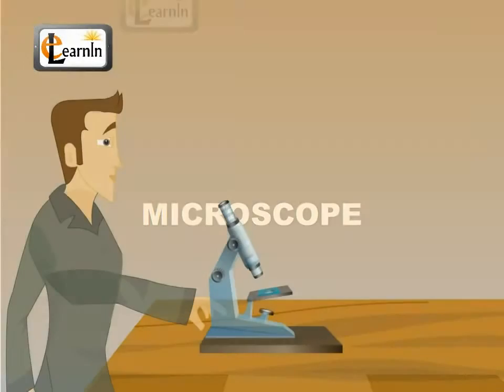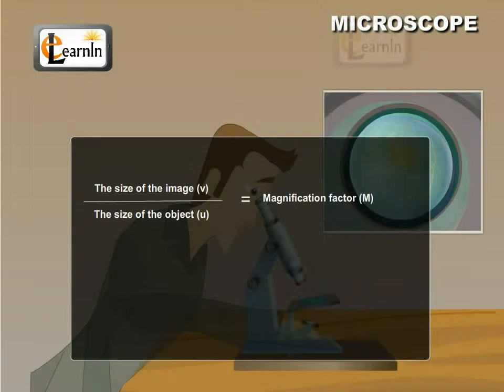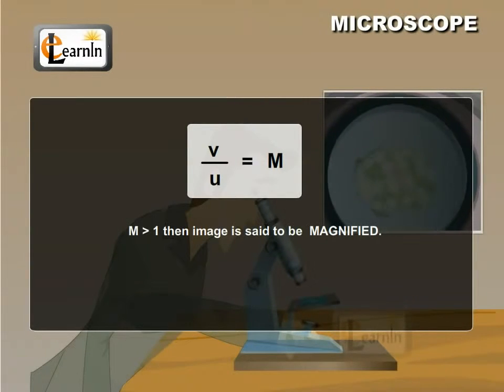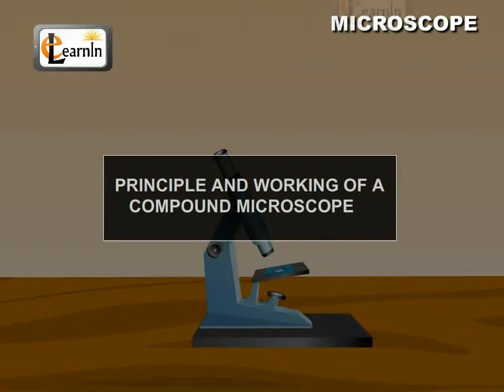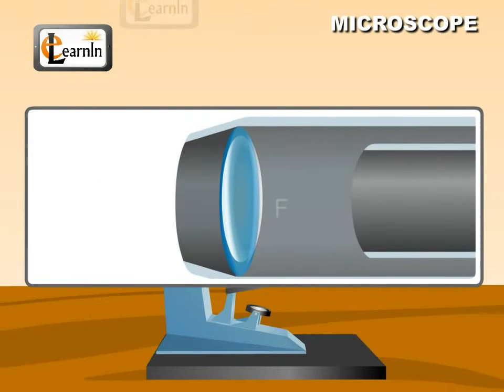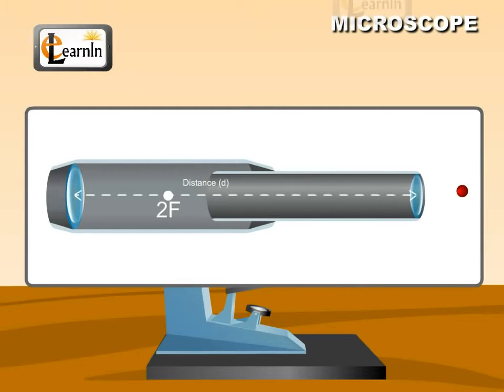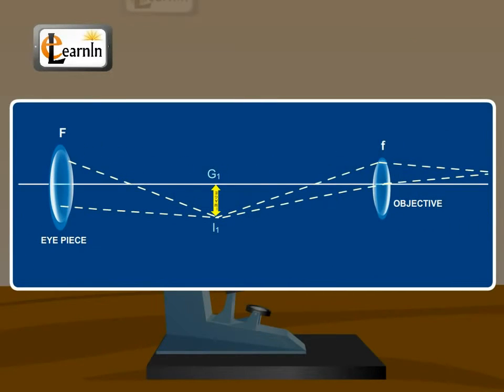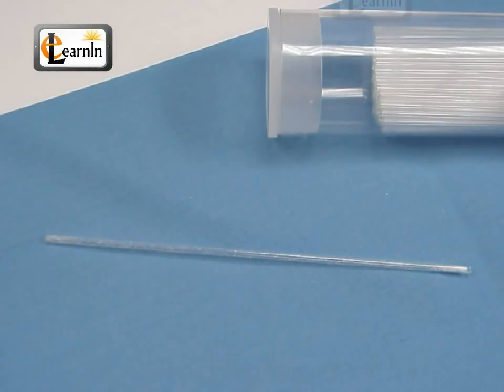Како ради Микроскоп?